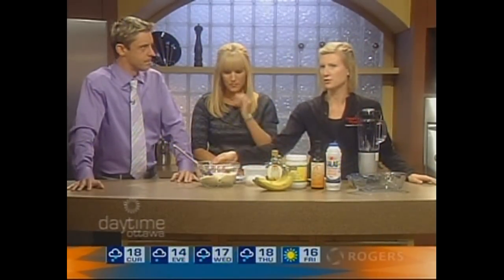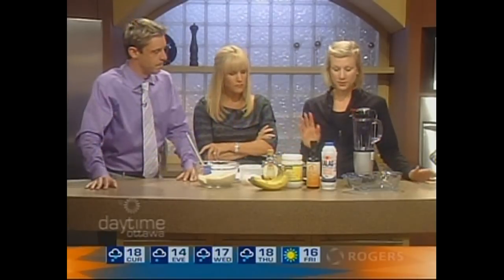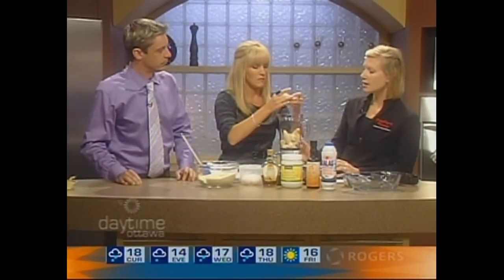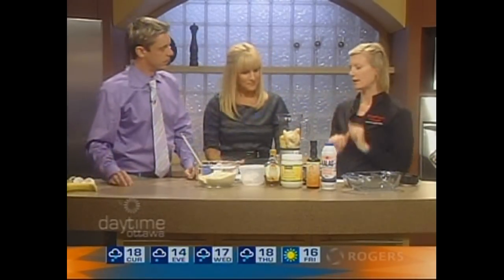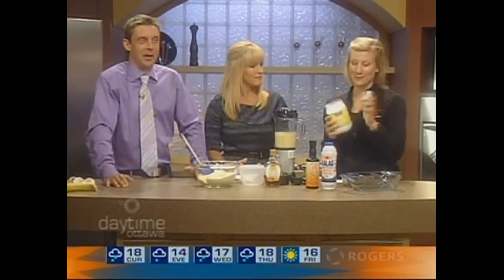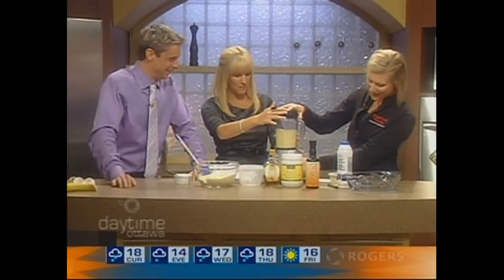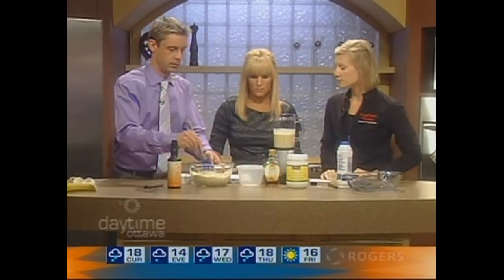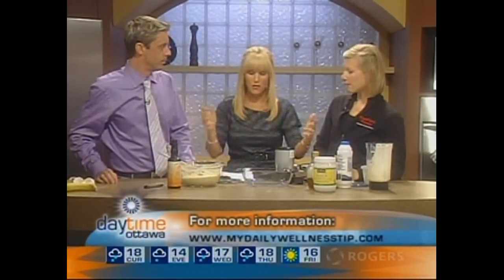Healthy Banana Bread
Alana Bakes a Healthy Banana Bread with TL and Derek on Rogers Daytime